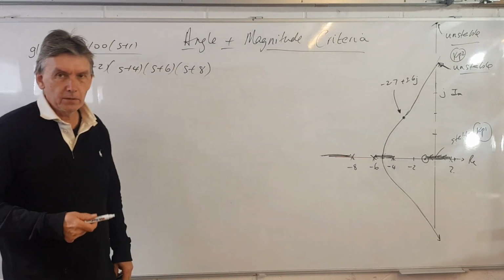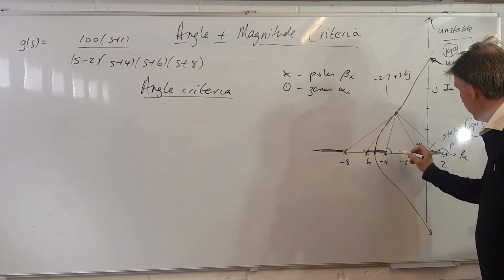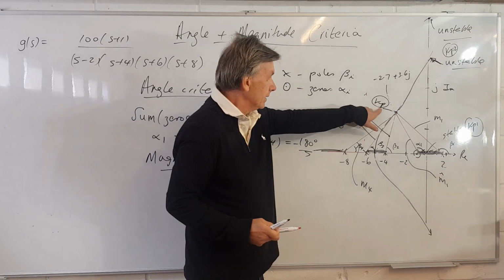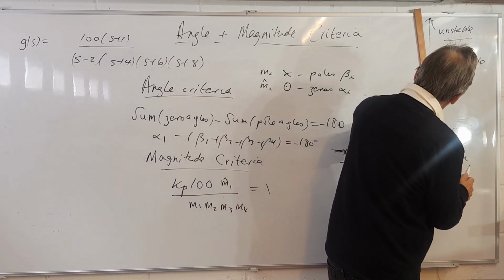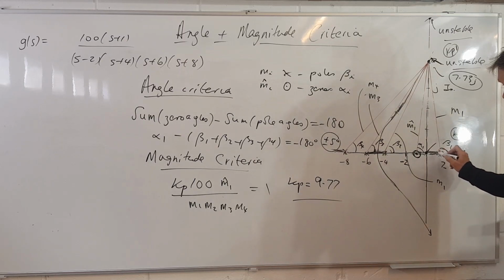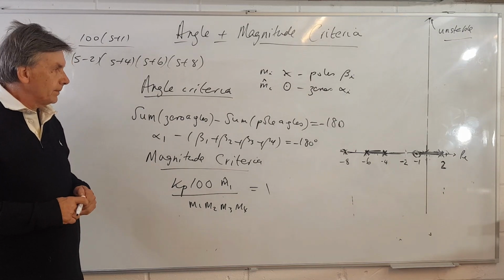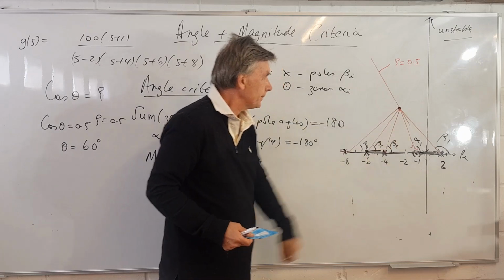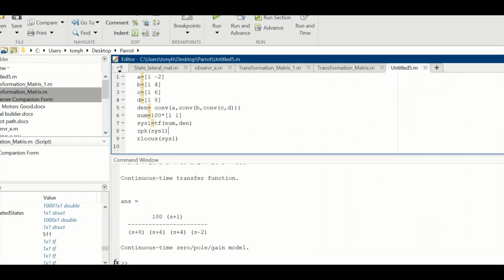Angle and Magnitude Root Loci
Angle and Magnitude Criteria